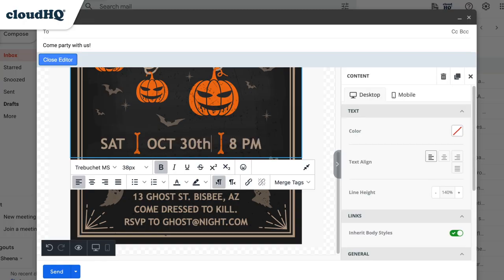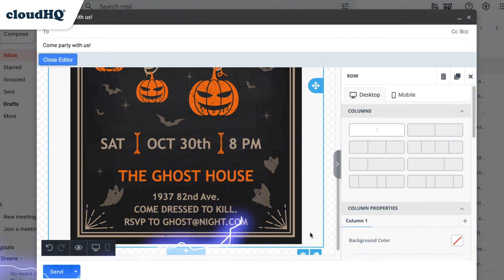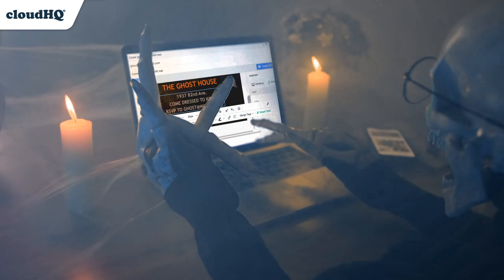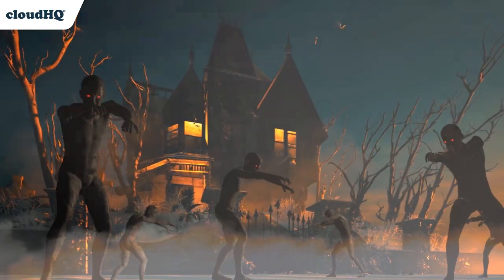Free Halloween Templates for Email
🎃 Looking to bewitch your email recipients this Halloween? Look no further! Dive into this video to explore our fang-tastic collection of Halloween Templates that will transform your email marketing into a hauntingly delightful experience. Whether you're on Gmail or Outlook, these templates are crafted just for you!

💌 What's Inside?
- A sneak peek into our spook-tacular Gmail and Outlook Halloween Templates
- Step-by-step guide on customizing them with your own ghoulish messages.
- Tips on making the most out of these templates for your Halloween promotions!

Don't waste precious time designing emails from scratch. With these professionally designed, mobile-optimized, and visually captivating Halloween templates, you're set to cast a spell in no time! Perfect for parties, a Halloween sale, or simply sending some Halloween cheer. 🦇

For all digital marketers, entrepreneurs, or anyone looking to level up their email game this Halloween - this is your treasure trove! 📩

Remember, trick or treat your way to a successful email campaign this year. Happy Haunting!